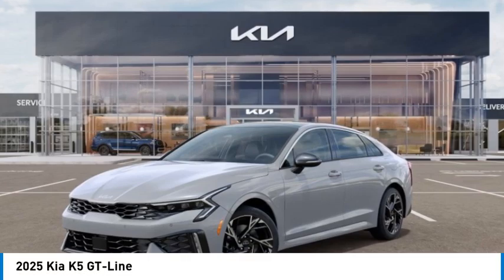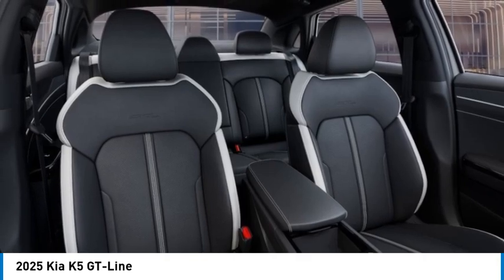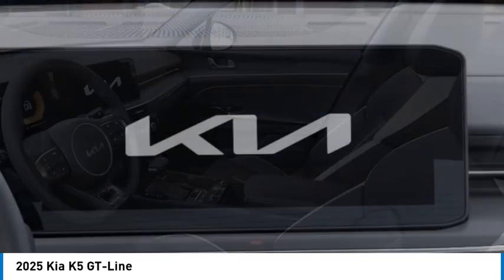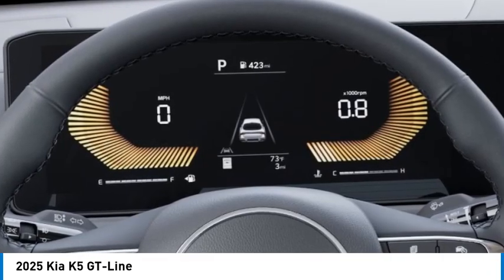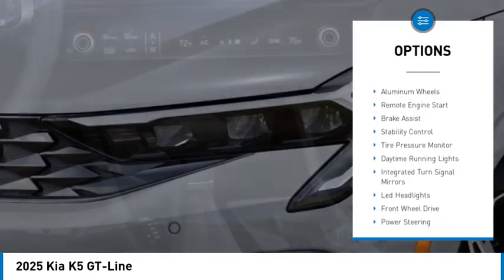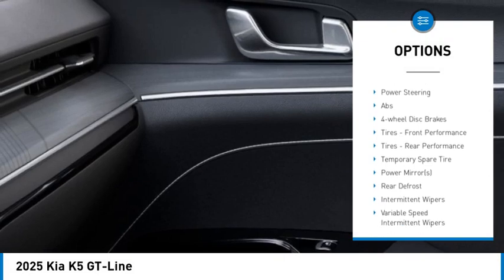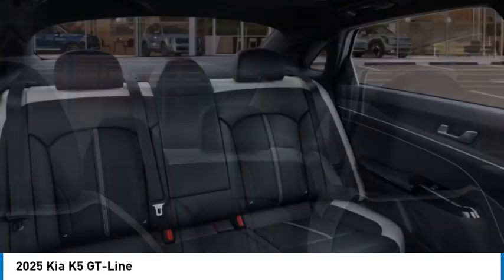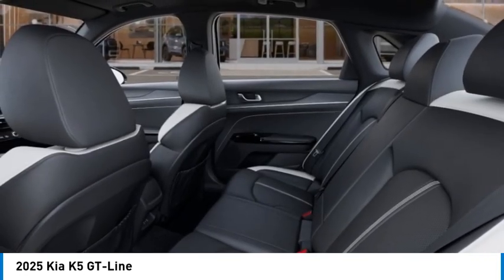2025 Kia K5 K7302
2025 Kia K5 GT-Line

Kalidy KIA
14205 BROADWAY EXT